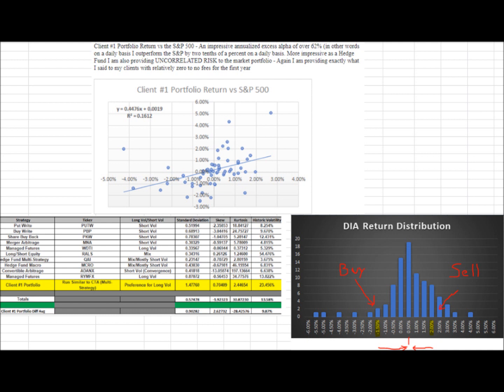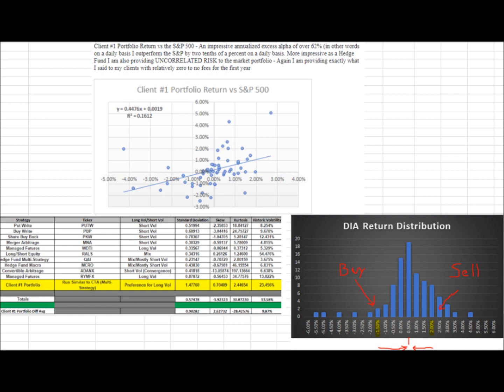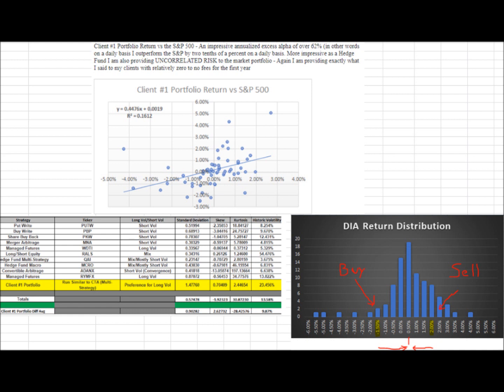Synthetic Futures Mean Reversion Strategy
Trading a Synthetic Futures (Long Vol) Mean Reversion Strategy

Using Options

Goals of the Strategy

(1.) Extract the Difference between Realized Volatility & Implied Volatility
(2.) Mean Reverting 1 Standard Deviation to the Left (Buy) to Right (Sell)
(3.) Portfolio Realized Volatility (16% to 20%)
(4.) Lower overall Port Volatility by Selling Variance (short vol) into Market (via Writing Straddles or Covered Calls on Long Stock)
(5.) Buy 90 to 180 day contracts which will add more Vega Exposure & also under 30 day contracts to add more gamma & convexity
(6.) Directionally add Short Dated Options to provide more Convexity & Higher Gamma Exposure (Gives the strategy a short burst if positioned correctly)
(7.) Strategy produces results similar to CTA Trend Following (due to asymmetric & convex return profile)

Strategy if Executed Properly

(1.) Produces Holy Grail of Portfolio Returns
(2.) Portfolios Returns are Positively Skewed
(3.) Relatively Medium Kurtosis
(4.) Excess Alpha compared to Market Portfolio
(5.) Uncorrelated Risk (y=0.4476x + 0.019 R2 =0.1612)
(6.) Cheaper than posting margin to acquire similar Futures exposure if implied & realized volatility remains low (due to asymmetric payouts)